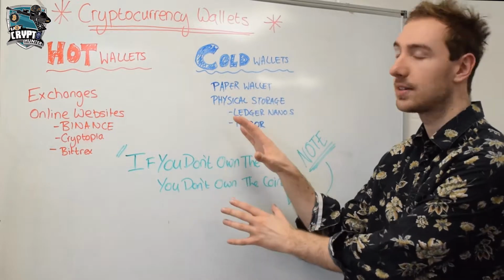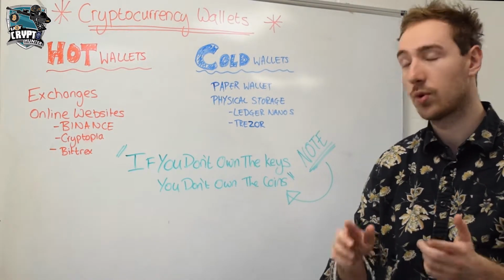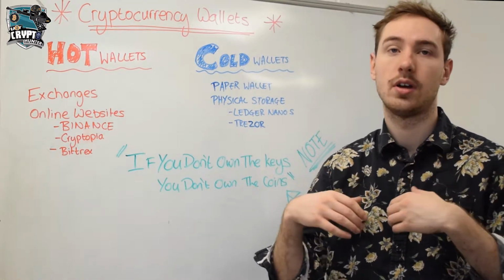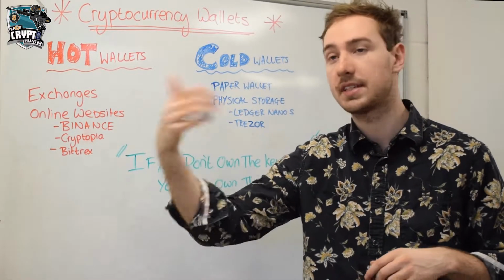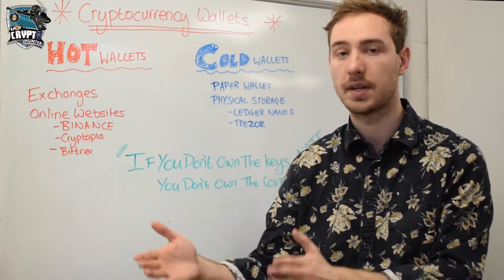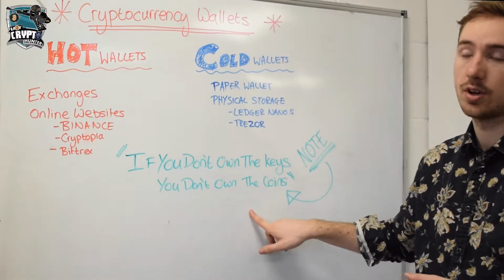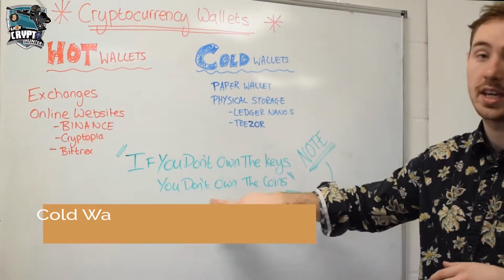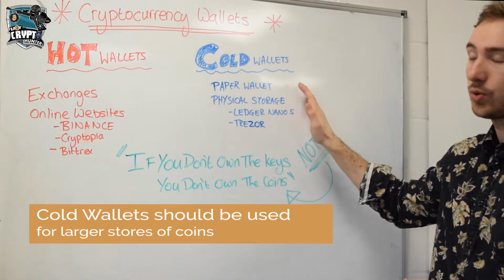What Are Hot and Cold Crypto Wallets?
Where to start with Crypto Wallet options? Are they safe?

There are a number of options to consider when choosing the correct wallet for your crypto.

Check out Josh, our CEO, who gives a quick overview to introduce you to hot wallets, cold wallets and everything in between.

Always remember 'If you don't own the keys, you don't own the coin!'

If you want early access to talks and a chance to participate in the monthly live Q&As with Josh Riddett, CEO of Easy Crypto Hunter, click to request join and become a VIP Crypto member for TWO MONTHS FREE

Easy Crypto Hunter is the UK’s leading GPU cryptocurrency mining provider. CEO Josh Riddett has quickly become recognised as one of the most well-known and respected figures in crypto mining. Josh regularly keynotes at  the most prestigious crypto events in the calendar.

We understand the world of crypto can be intimidating. At Easy Crypto Hunter, as our name suggests we’re focussed on making it all a little easier. We’re the only company in the UK of our scale that will take the time to make this easy for you.

We pride ourselves on our tech team to provide full support for you and your rigs, we offer regular bookable appointments, and are able to facilitate all of your crypto hardware needs from individual rigs to large scale containers.

Our head office is based just north of Manchester, and we always encourage you to make an appointment to come and see our crypto experts building or join us at one of our events.

Follow on Twitter: @easycryptohunt